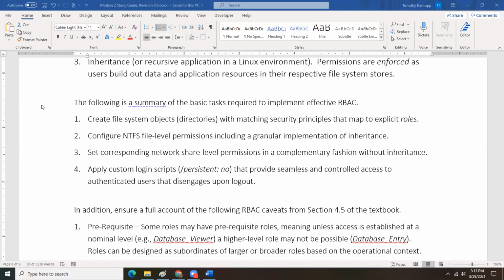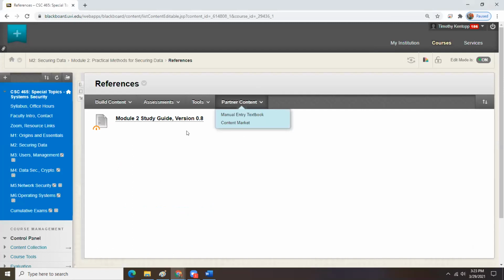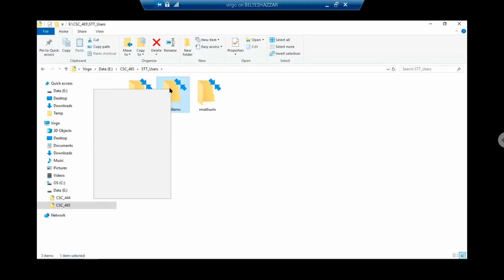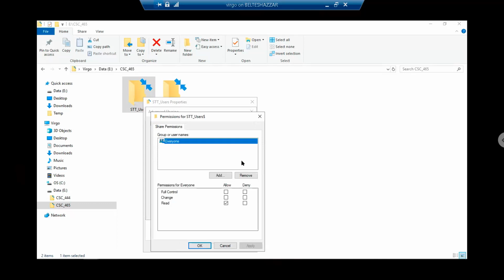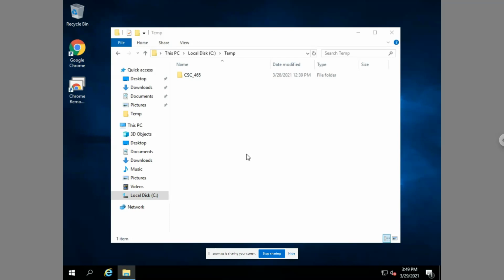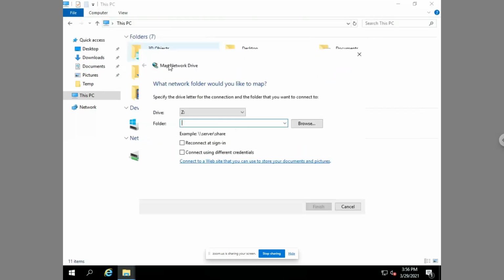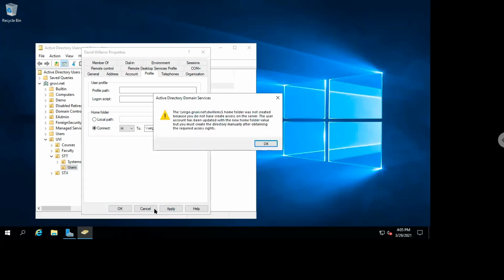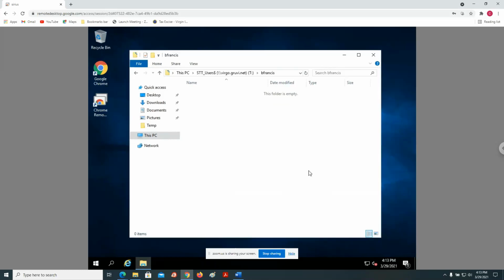Tasks 3, 4 of RBAC - 29 March 2021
This reviews the steps to complete the third and fourth tasks required to implement RBAC. We set corresponding network share-level permissions that complement NTFS settings in Task 2 (without inheritance). We setup login scripts that map drives automatically, though we use /persistent: no to ensure these are disconnected upon logoff by the user.